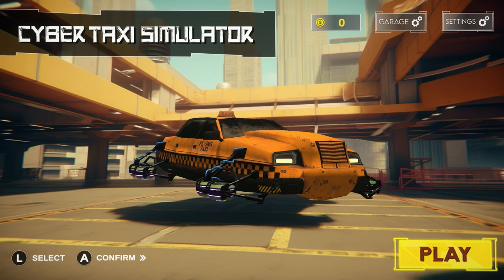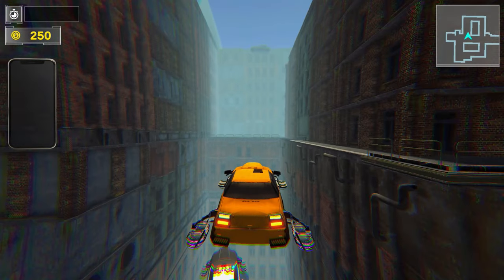Crazy-less Taxi! | Cyber Taxi Simulator Game Review & Gameplay (Nintendo Switch)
You might imagine the life of a Cyber Taxi Driver to be packed with excitement, but if Success Games latest title is anything to go by, its anything but! In this Nintendo Switch Review I'll be telling you exactly what you're getting with this one, and don't mix this title up with the other Cyber Taxi Game on the Switch!

00:00 Review
05:43 Gameplay

Cyber Taxi Simulator DONT Buy the game digitally

Cyber Taxi Simulator Steam - Link Unavailable
Cyber Taxi Simulator Playstation - Link Unavaiable
Cyber Taxi Simulator - Link Unavaiable